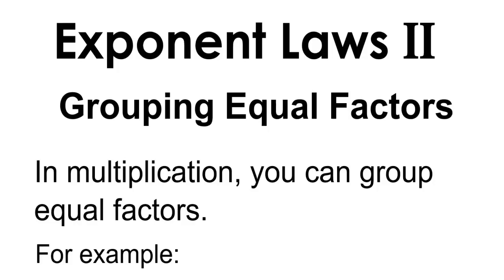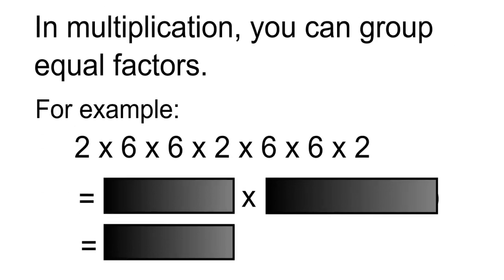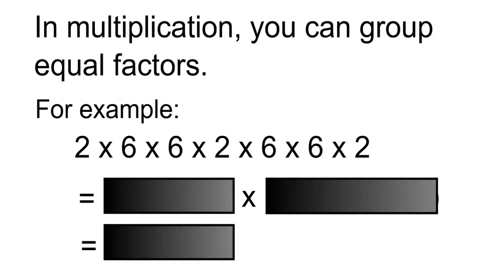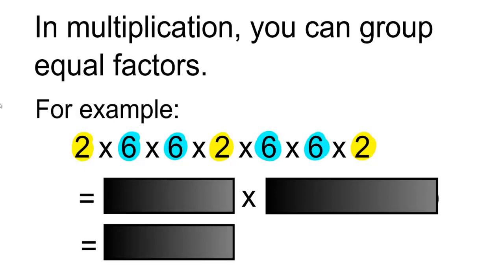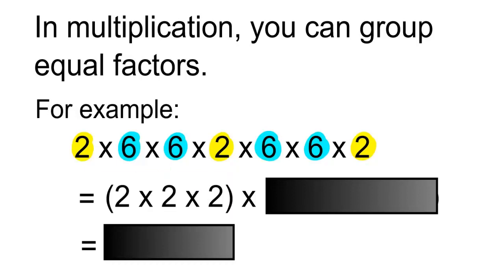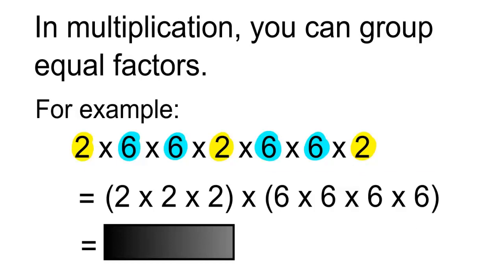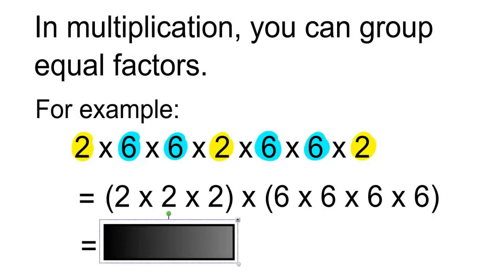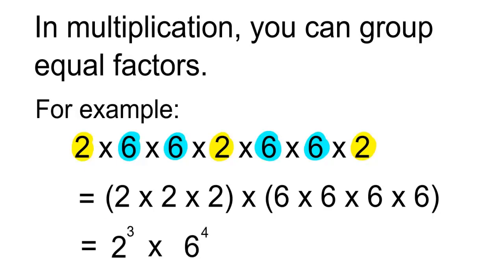Powers and Exponents 32 - Grouping Equal Factors